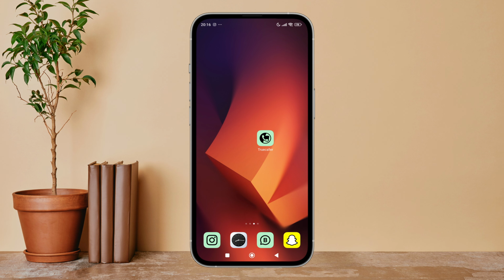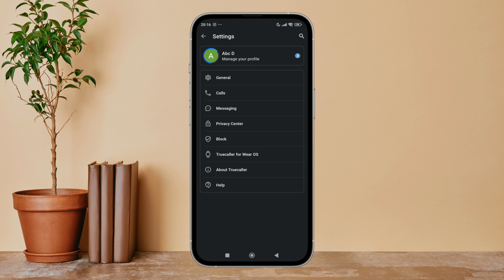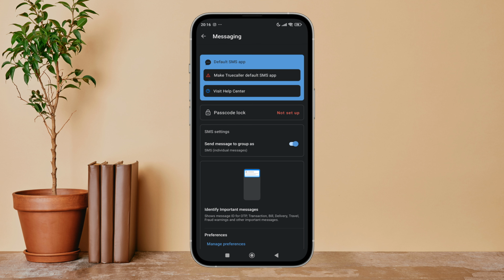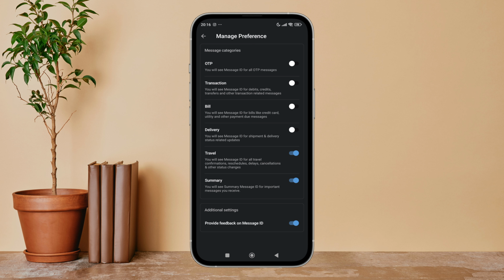Enable Message Id For Delivery On Truecaller. |Technologyglance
In this video, we’ll show you how to enable the "Message ID for Delivery" feature on Truecaller. This helpful feature tags your delivery-related messages, such as courier updates or online shopping notifications, with unique identifiers for easy tracking and organization. Follow our clear, step-by-step guide to activate this feature on your Truecaller app for Android and iOS.